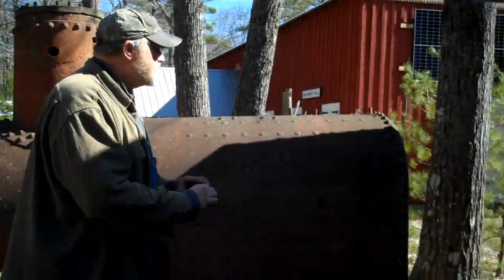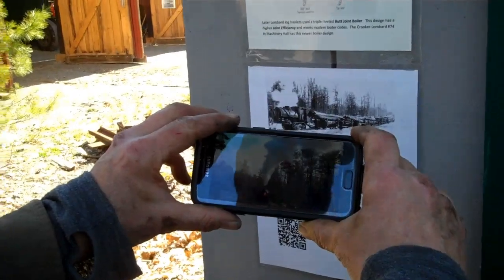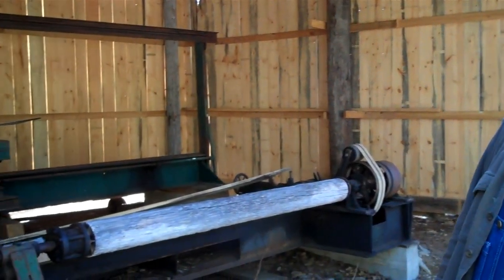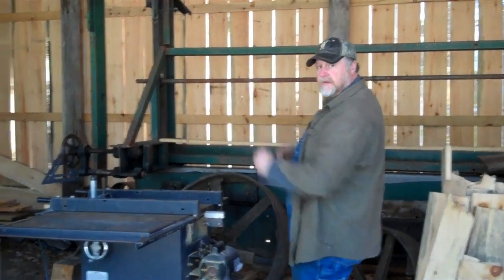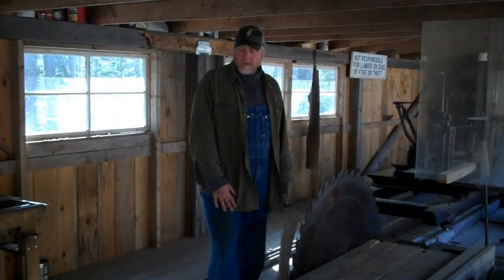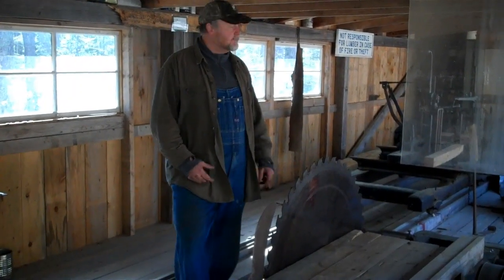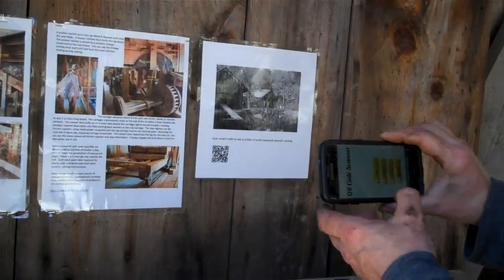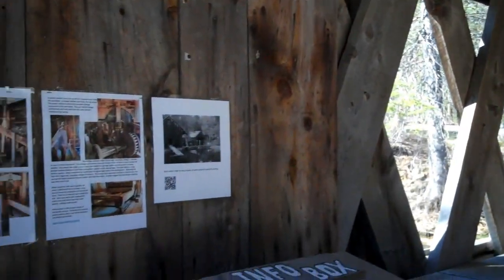Moving Lombard Log Sled with 1928 Lombard Dump Truck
Terry and I visited the museum today and installed our first  interactive signs.  We also put the Lombard logging sled into summer storage using the 1928 Lombard dump truck.  We are hopeful that UM CET students can build a new sled pavilion this fall.